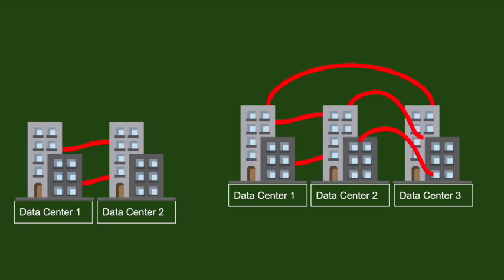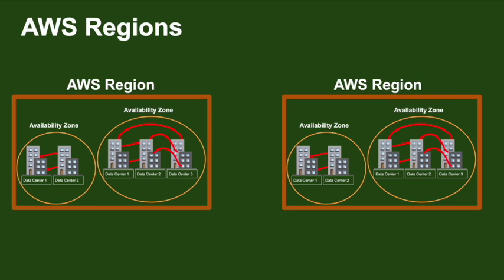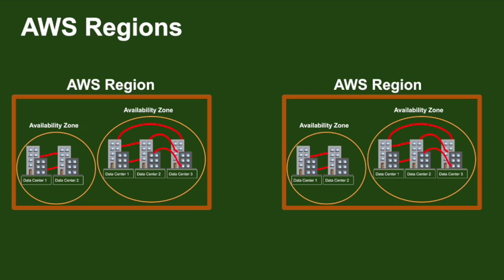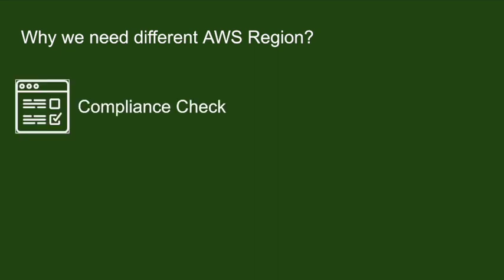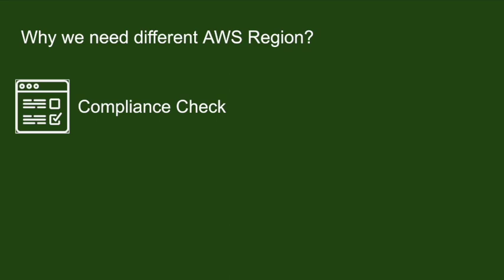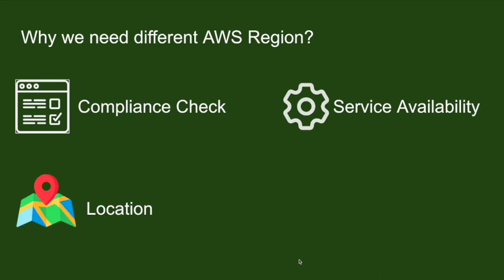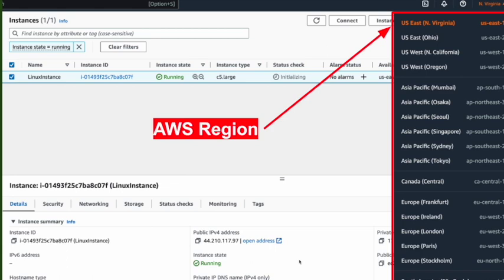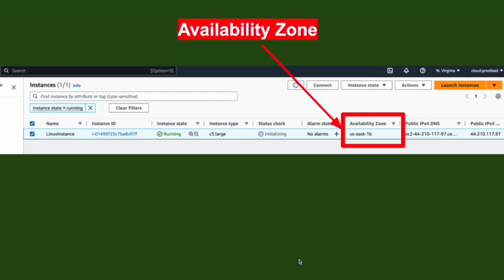AWS Regions and Availability Zones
NetClouders | AWS | Regions and Availability Zones

1. Where does our data get stored in the Cloud?
2. Is it possible for find out the server on which your data is sitting?
3. What is AWS Region and does business use a region?
4. What is Availability Zone and how is it related to AWS region?

AWS runs highly available data centers. Depending on the region there will be multiple Availability Zone in other words a group of Data Centers.  This video will quickly cover the differences between AWS Regions and Availability Zones how they are used and what is the need of them?